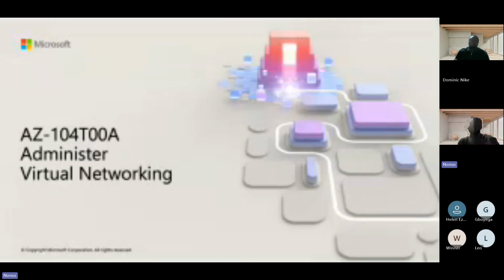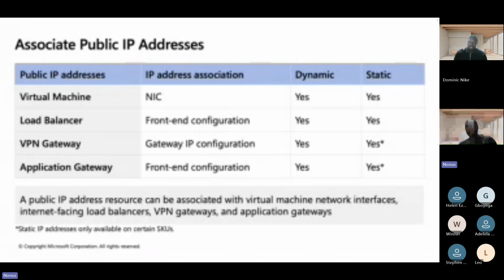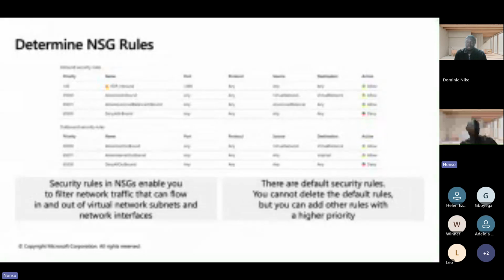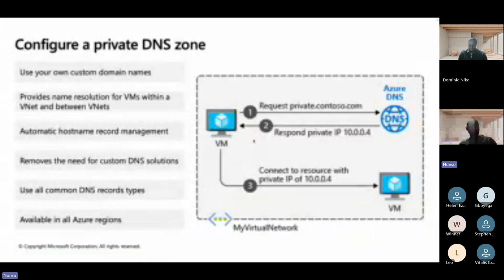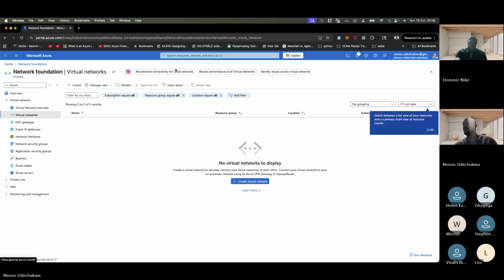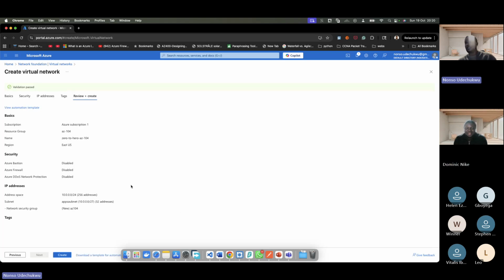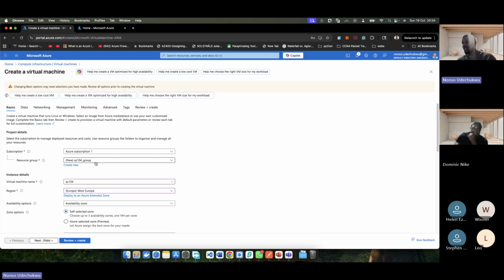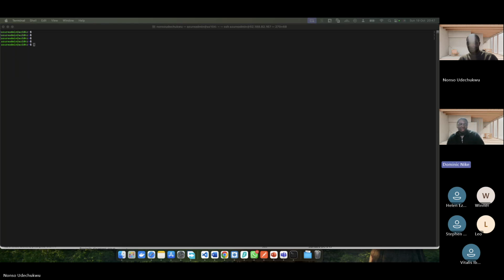The Zero to Hero Azure Administrator AZ 104 Saturday, Oct 18th, 2025, 600 PM 830 PM WCAST 20251019